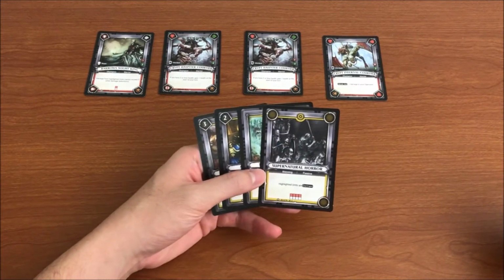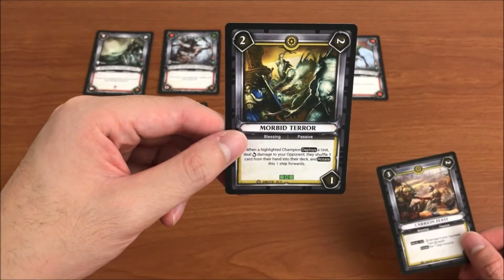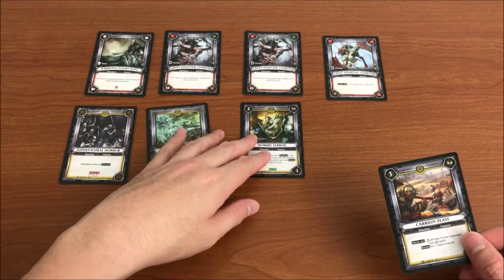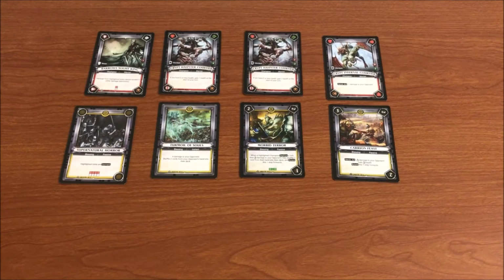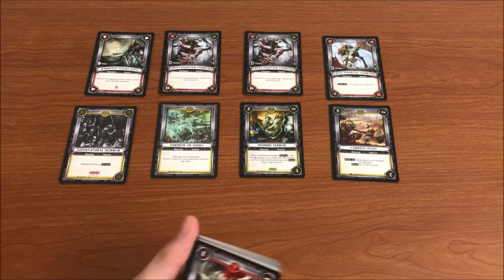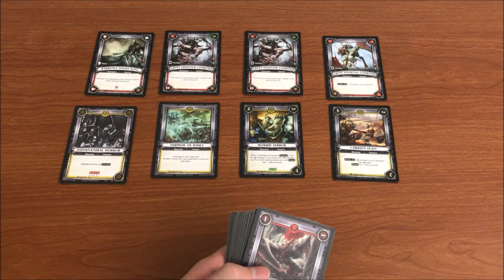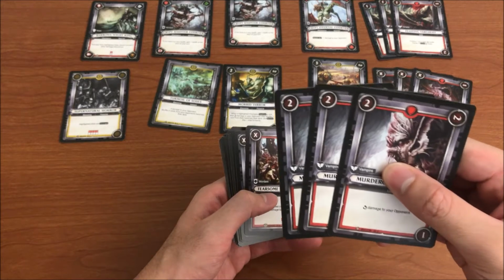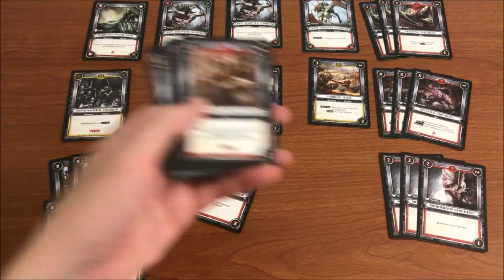THE ROCK Death Good-stuff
In this video, I share a rock deck capable of delivering significant damage, removing opposing units, gaining life, and denying opponents cards.

Let me know down in the comments your thoughts, and your changes!